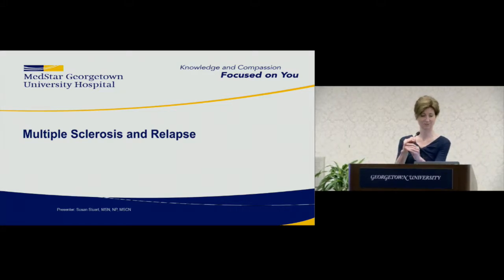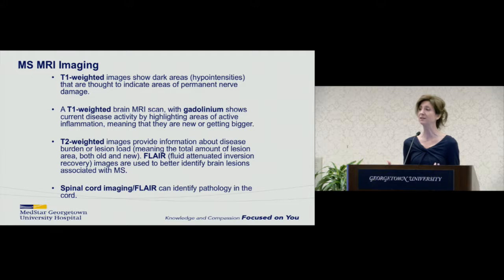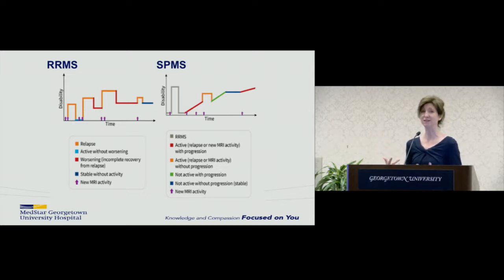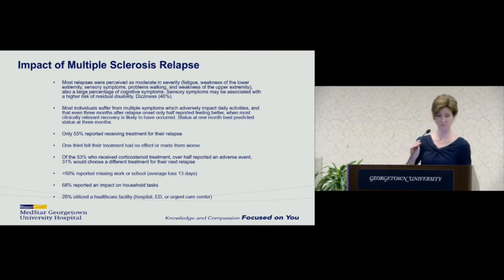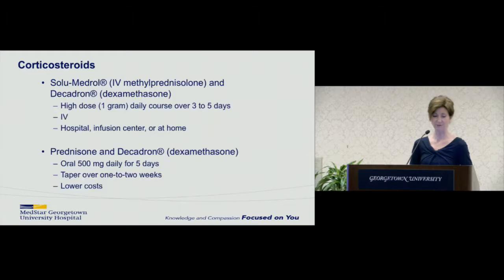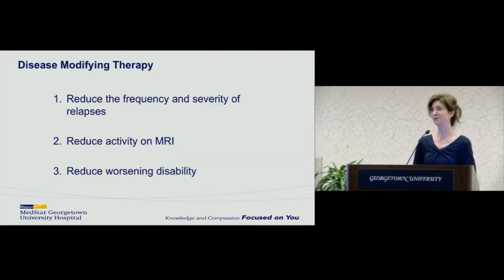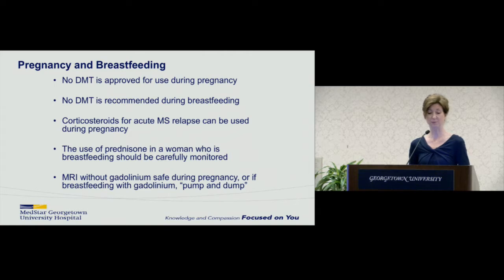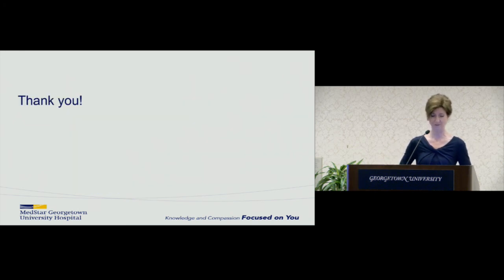PED 2017: MS Relapses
"MS Relapses" presented by Susan Stuart, NP at the Georgetown Multiple Sclerosis & Neuroimmunology Center Patient Education Day on November 4th, 2017.